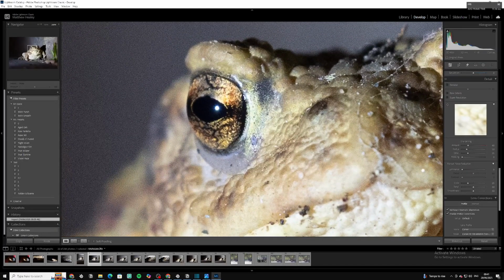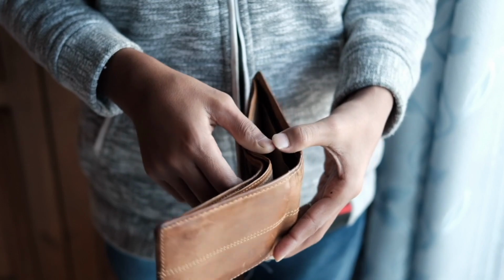I nearly made this mistake, don’t make the same one too!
In this video I explain a mistake I nearly made in the hopes that you don't make the same mistake too!

You should go check out my portfolio of photos where you can even see weekly winners, if you want to see that, go check out matthewhealeyphotography.com